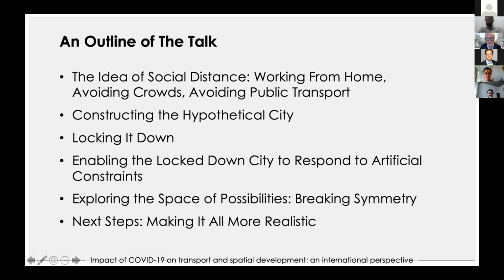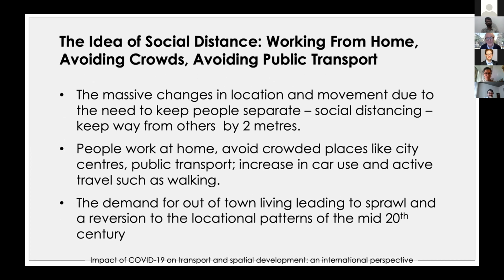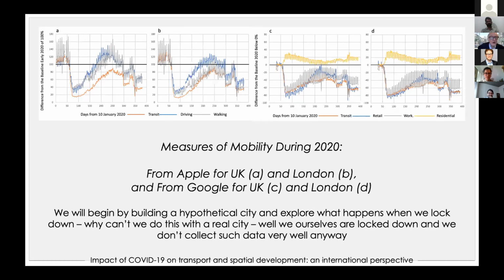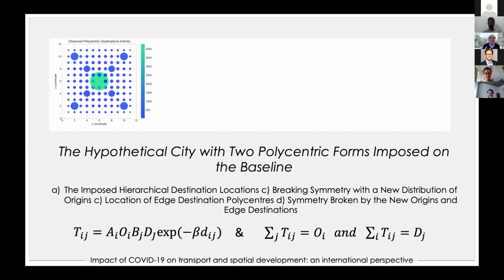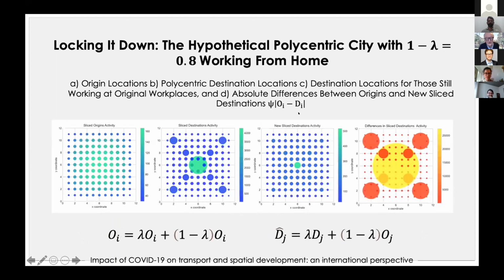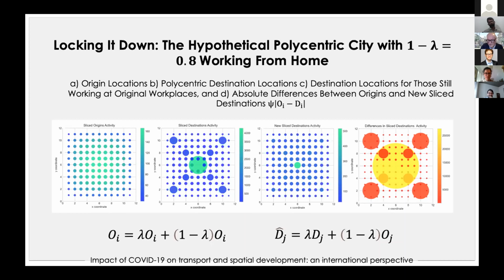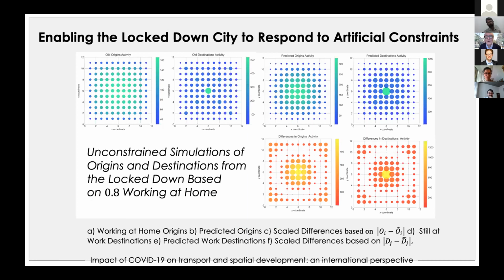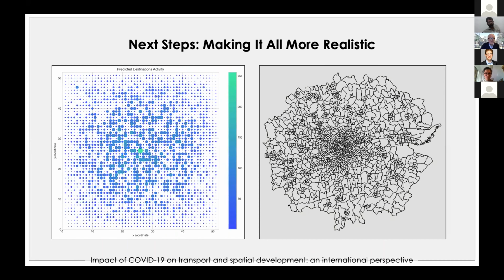'Impact of COVID-19' Keynote- 'The Socially-Distanced City'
'The Socially-Distanced City' by Professor Mike Batty
This is the Keynote address of the 'Impact of COVID-19 on transport and spatial development: an international perspective'. A joint workshop organised by WCTRS SIF F1 and the Symposia on Applied Urban Modelling at the University of Cambridge
Part 1: Thursday 25th February 2021